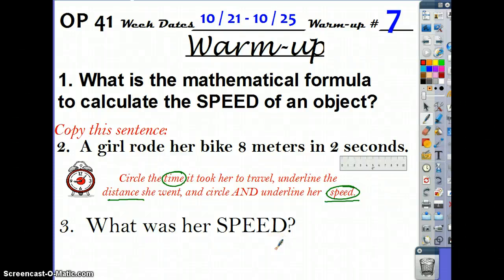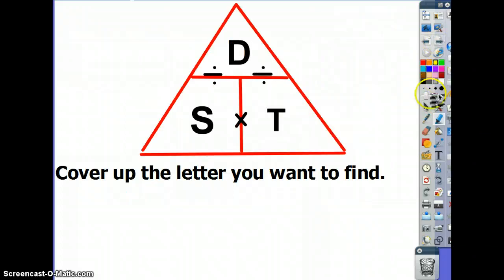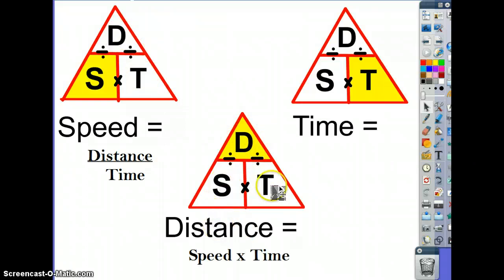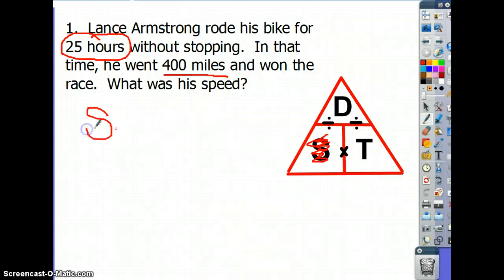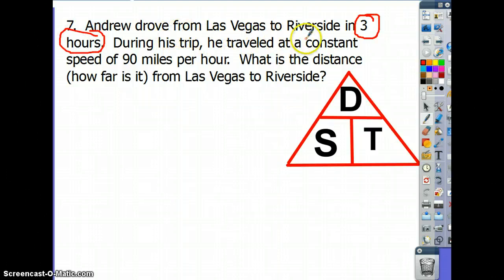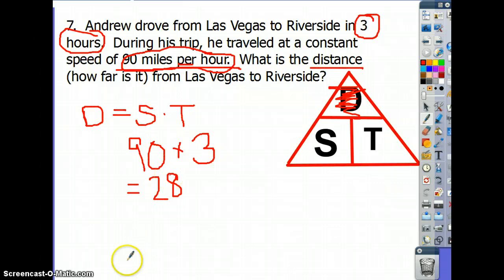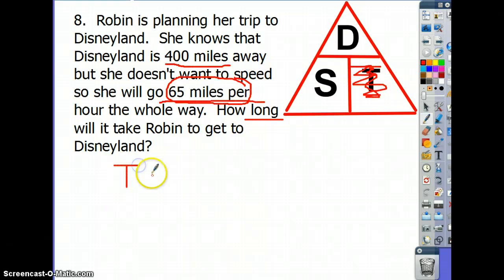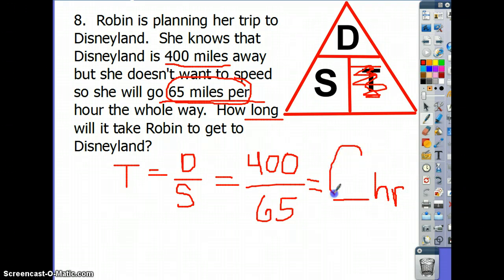Calculating Speed, Distance, Time Screencast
Using the D-S-T triangle, students can manipulate the speed formula to calculate and object's distance, speed, or time